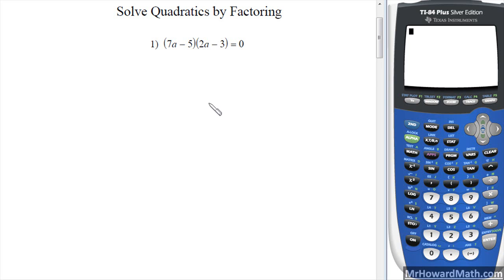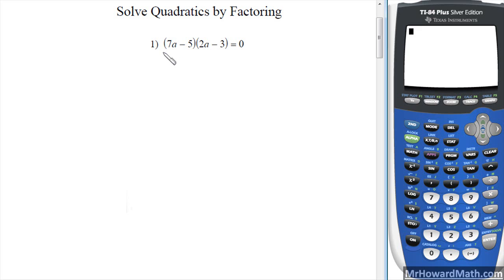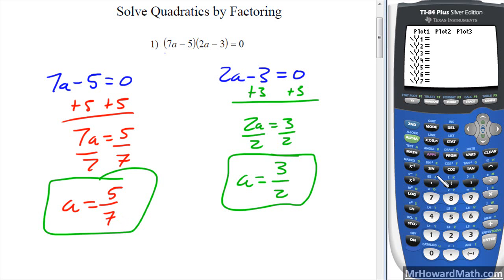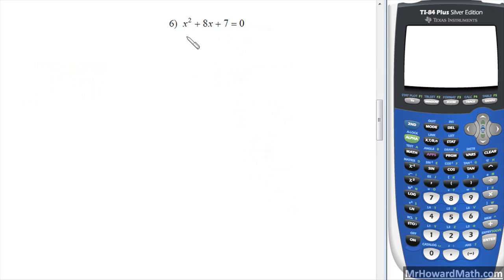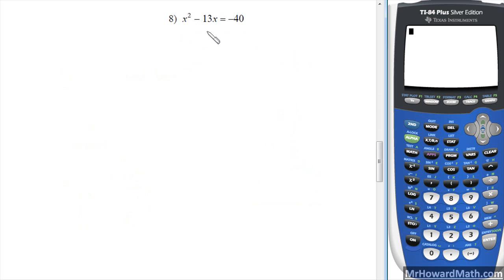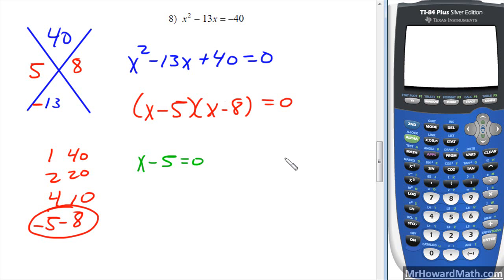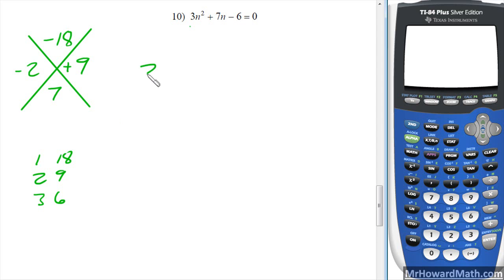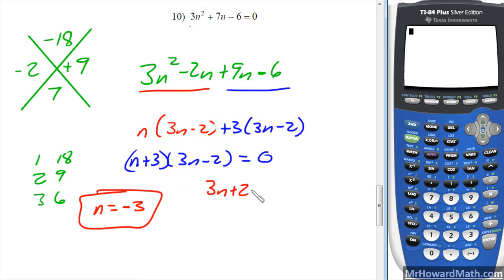Solving Quadratics by Factoring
We work 5 examples of solving quadratics by factoring. We start by discussing what it means to solve a quadratic and how the solutions relate to the graph.